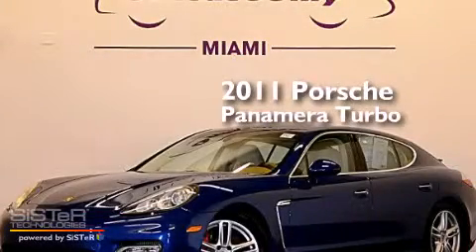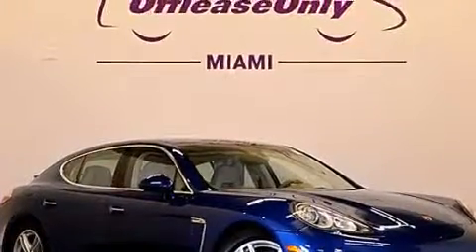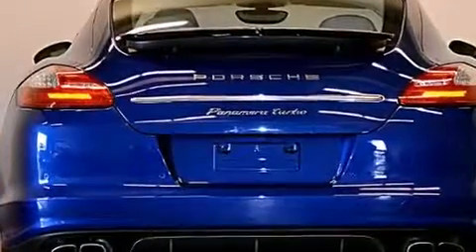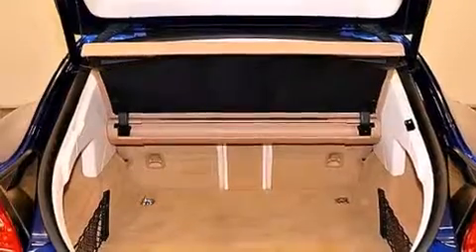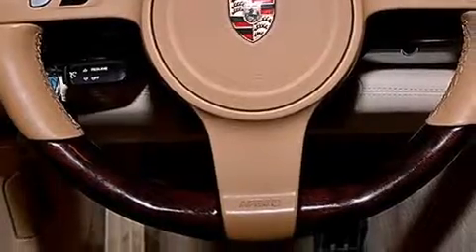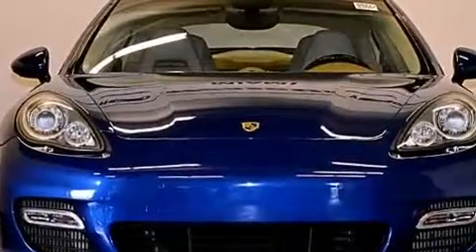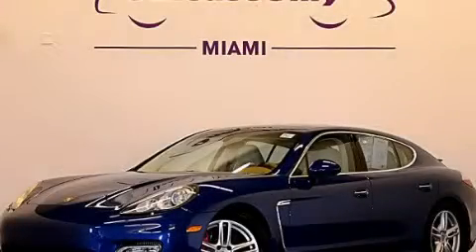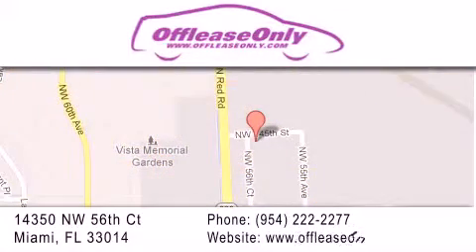2011 Porsche Panamera Miami Fl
We have been honored to serve the Miami FL area , we promise that your experience at our dealership will exceed your expectations ! Year : 2011 Make : Porsche Model : Panamera Engine : Turbocharged Gas V8 4.8L/293 Trans . : Automatic Exterior : Aqua Blue Metallic Miles : 36,159 Interior : Luxor Beige Stock : 66212 OffLeaseOnly Miami 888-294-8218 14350 NW 56th Ct.